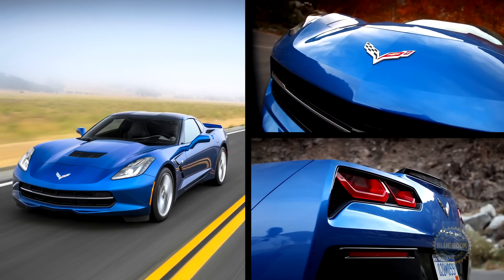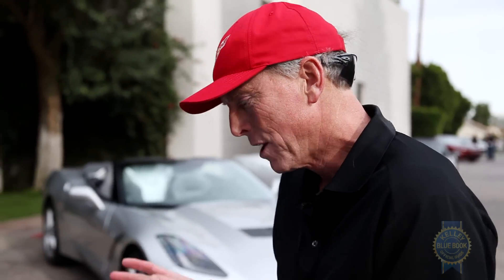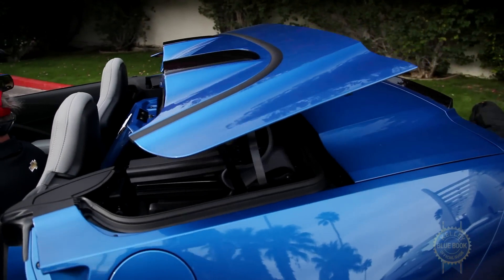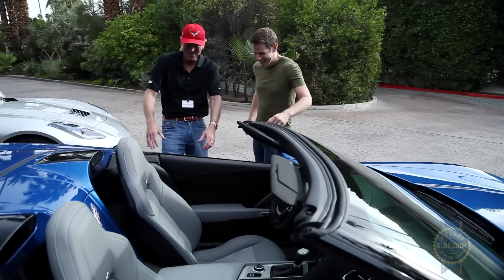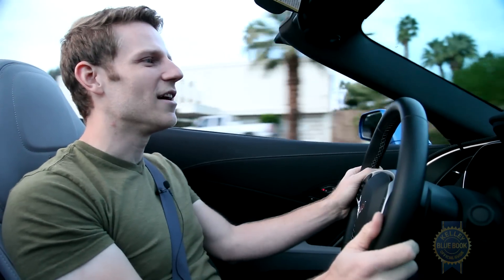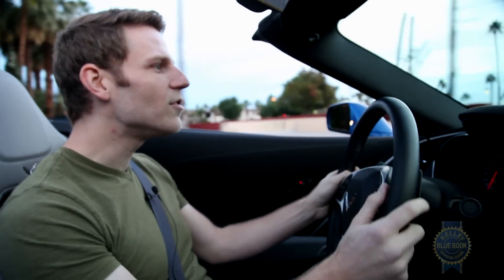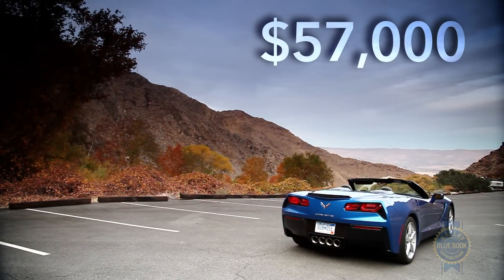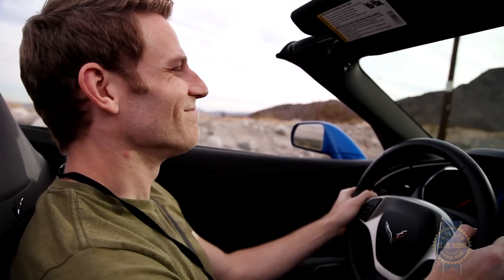2016 Chevy Corvette Stingray Convertible - Review and Road Test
If you've always dismissed the Chevy Corvette, convertible in particular, as a mid-life desperation machine this might be hard to accept but the C7 Corvette is really, really good. KBB's Micah Muzio comes to grips with this new reality as he drives the Corvette Stingray Convertible in and around Palm Springs.